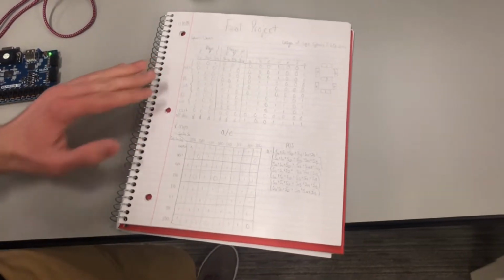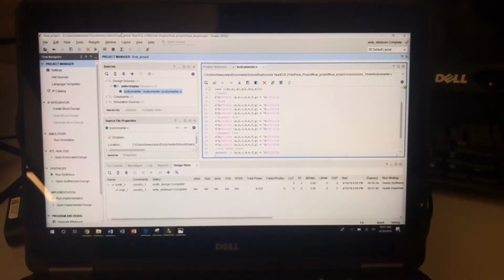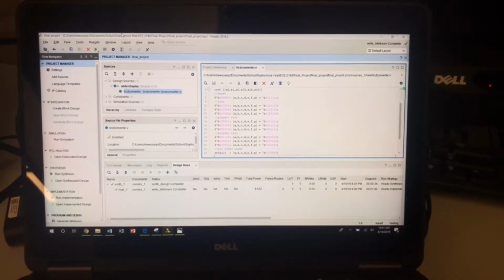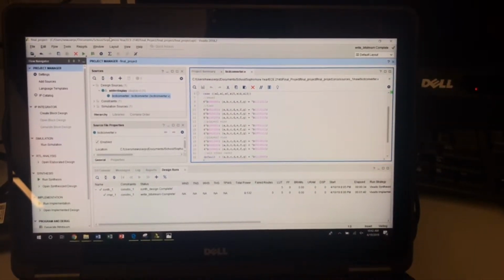ECE 2140 - Rock, Paper, Scissors Final Project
A Rock, Paper, Scissors game implemented on a Basys3 board as the final project for Design of Logic Systems I.